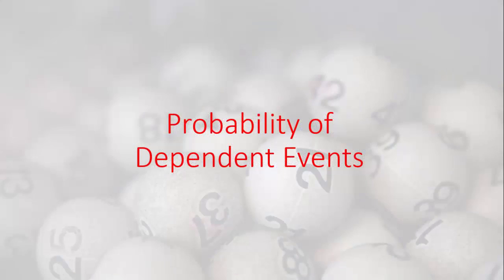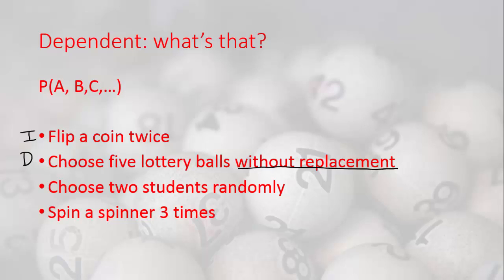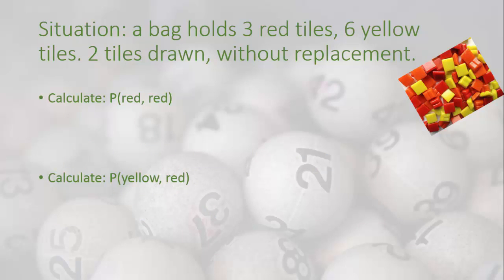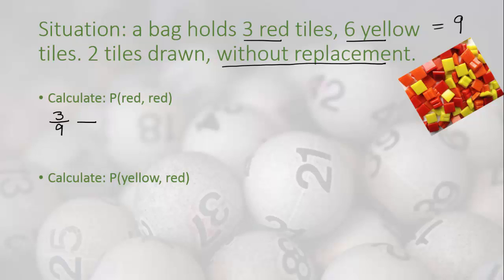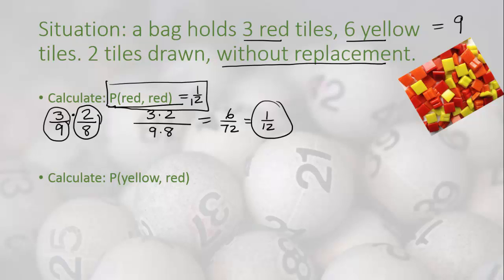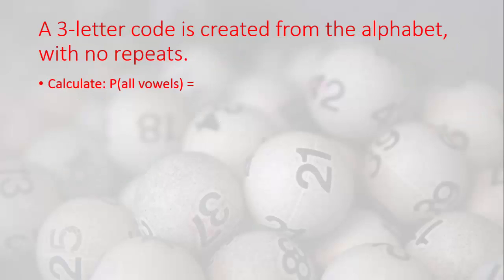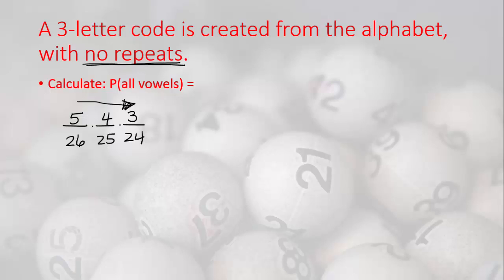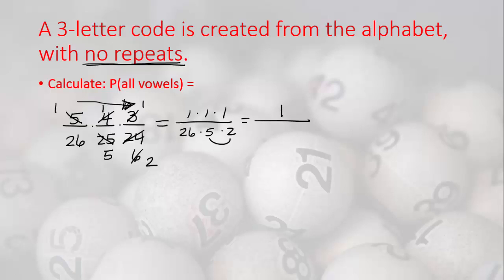Probability of Dependent Events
Using the pattern of decreasing choices to calculate dependent events.